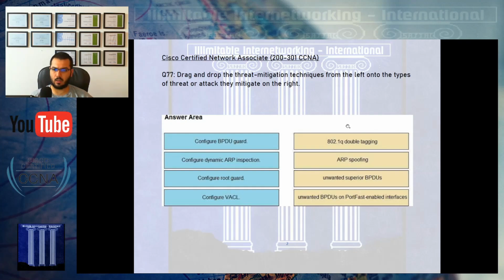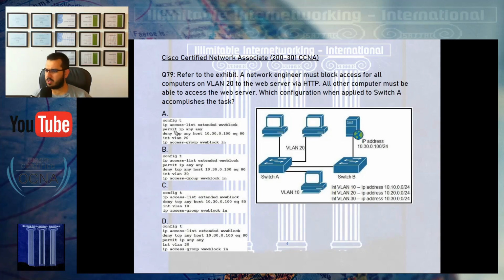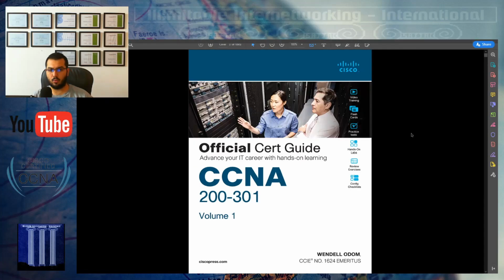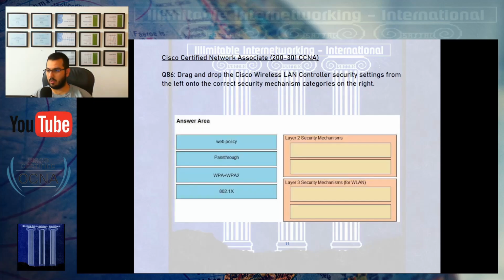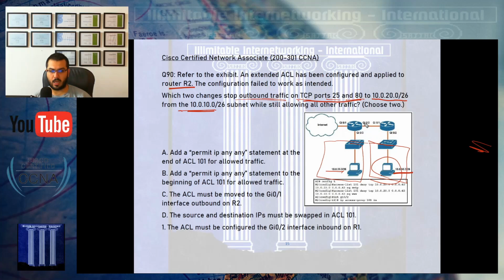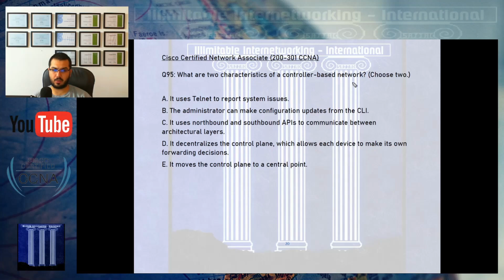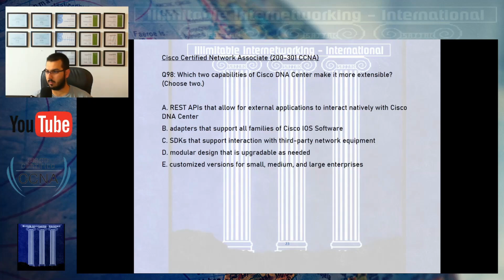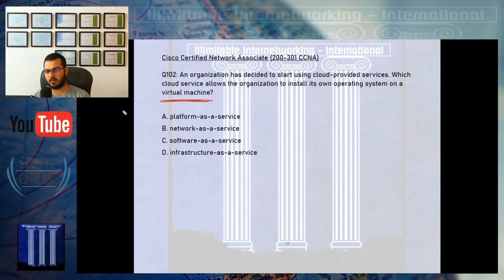91 - CCNA 200-301 - Exam Preparations.4